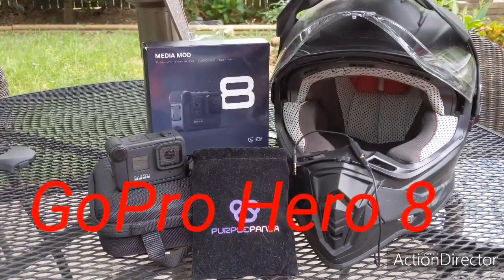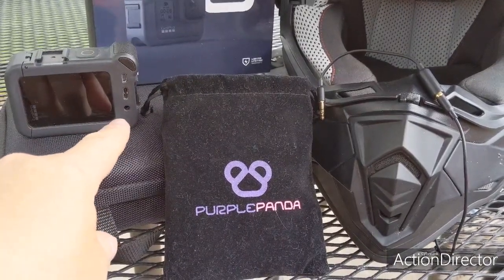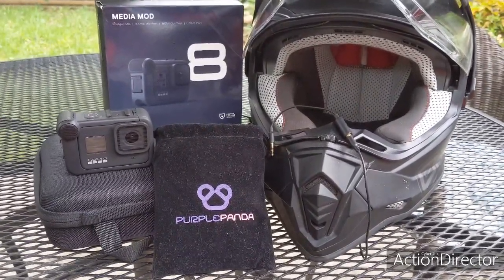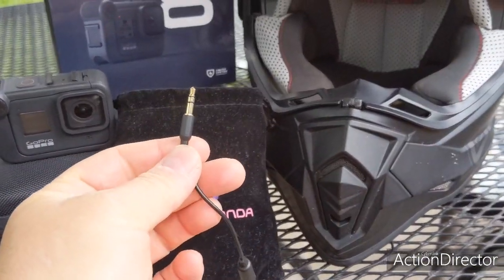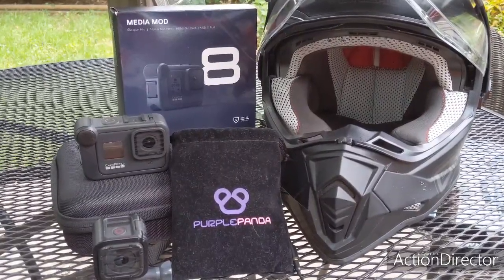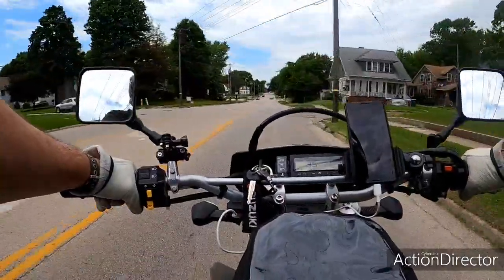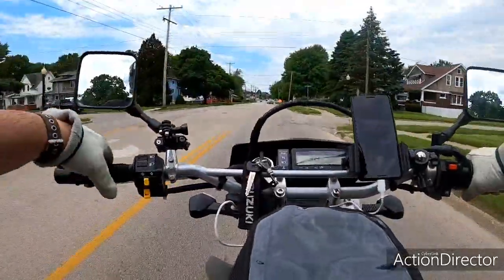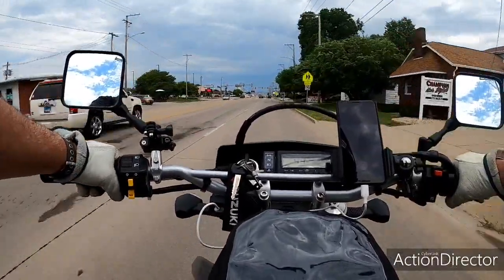GoPro Hero 8 Black with Media mod and a Purple Panda mic for best MotoVlog setup.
GoPro Hero 8 Black with Media mod and a Purple Panda mic is the best MotoVlog setup I have used this far. No dongle to mess with and pretty damn good video and audio.